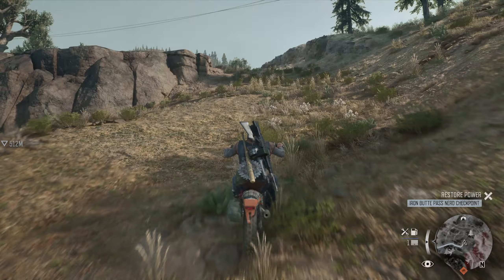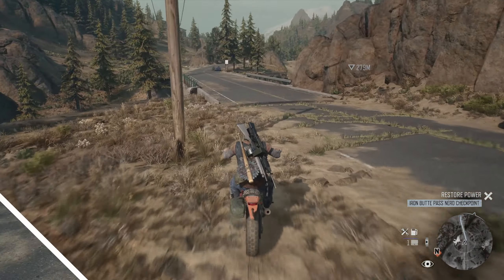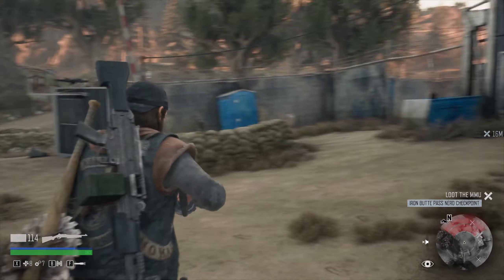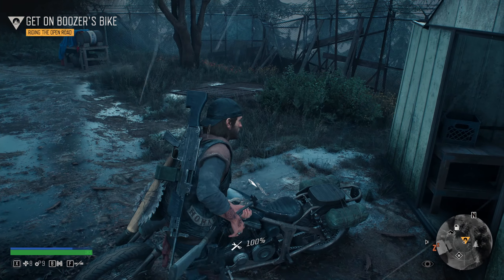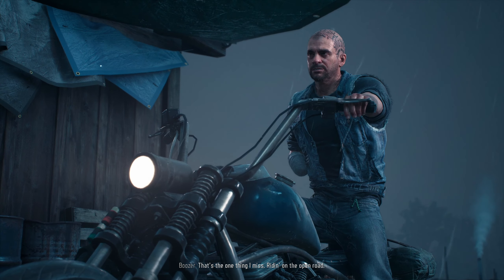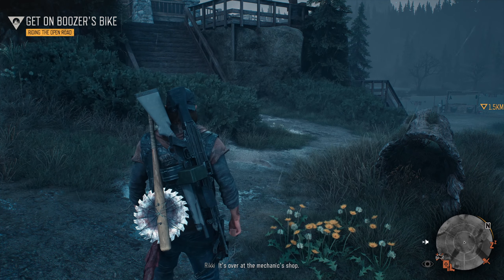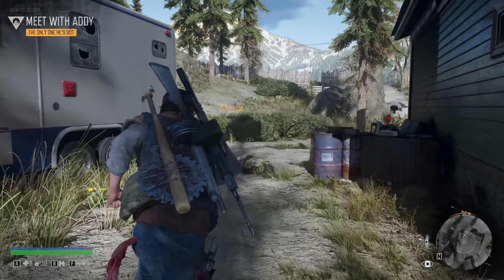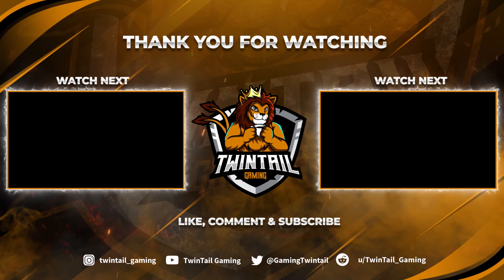Days Gone PC Gameplay 2021 - Walkthrough Part 19 (1440p 60 FPS Ultra)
Days Gone PC Gameplay walkthrough @ 1440p, 60 FPS, Ultra Settings. Facing the hordes of zombies on PC for the first time!

Intro : Sports Intro Short No Guitars